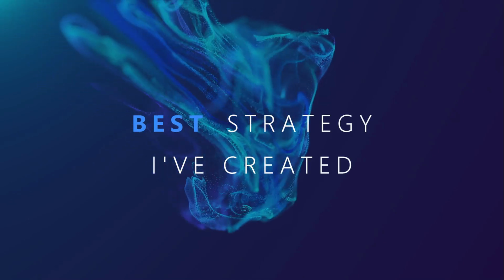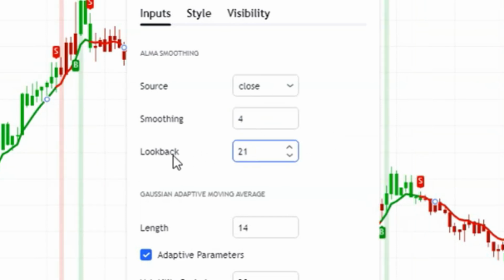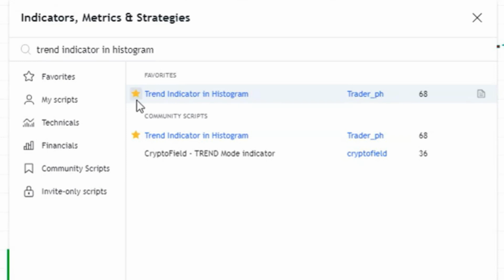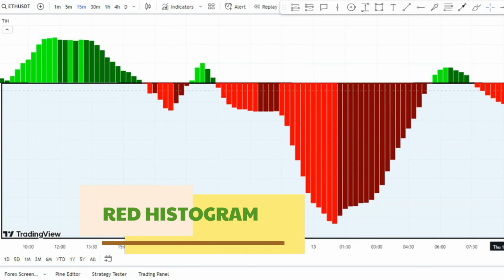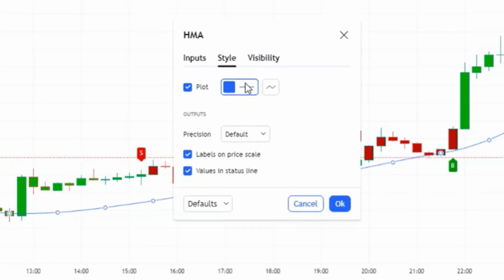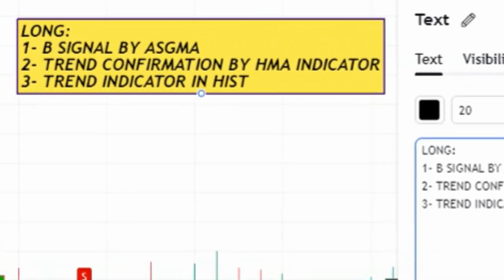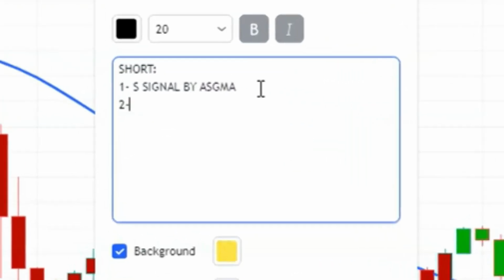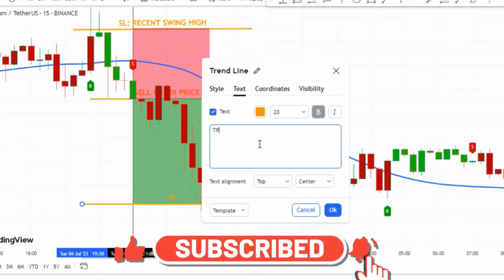The ULTIMATE Scalping Strategy For Consistent Daily Profits (2024 Method)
Warning:
Tired of putting in long hours with no profits to show for it? 🥵 It's time to level up and start printing money CONSISTENTLY each day with the ULTIMATE 💪 scalping strategy!

In this video, I'm sharing the exact methods 🤫 that have allowed me to generate hundreds in daily profits with just a FEW minutes of my time. That's right - with my OPTIMIZED 2024 scalping technique, you too can take your trading to the NEXT LEVEL 📈 and start seeing green day after green day in your account.

It doesn't matter if you trade stocks, forex, crypto or futures - with this strategy's seamless BUY and SELL INDICATOR 🔥 and rock solid rules for consistent PROFITS 💰, you'll soon be calling yourself a full-time scalper living off your gains! 😎

Tired of feeling like a small fry in huge ponds? With the explosive 1-, 5- and 15-minute techniques laid out in this video, you'll at last have the tools to STEAL pips and trades right from under the whales' noses! 🐳

Intimidated by the speed of scalping? Not anymore! 🏃‍♀️ I break down my METHOD so it's SIMPLE for any trader to follow - whether you're just starting out or an experienced pro. There's no more second guessing once you've got my swiss watchtrading STRATEGY down pat.

So don't delay - join me and thousands of other traders cashing checks daily thanks to thispresentation. Take the FIRST step to consistently PROFITABLE trading and click play now! 💸 The money is waiting - all you need is my ULTIMATE scalping SYSTEM for daily WINS. See you on the charts! 📈